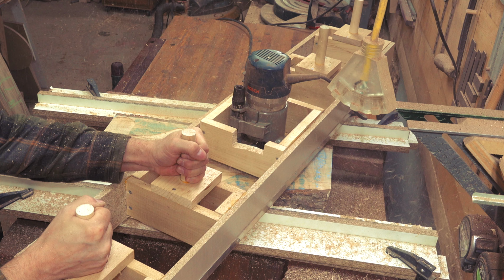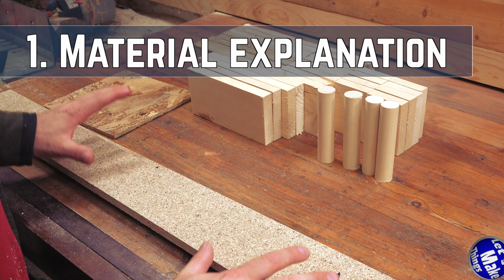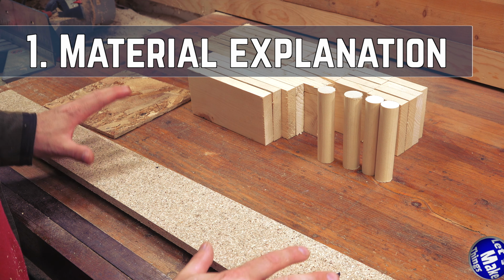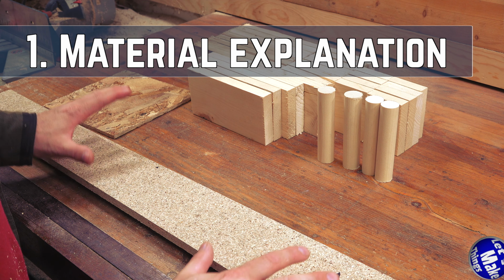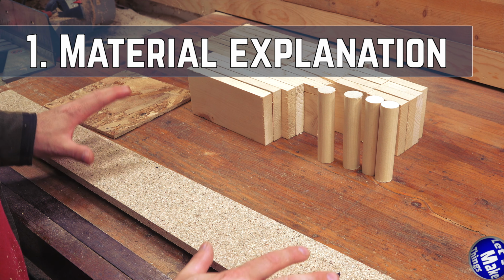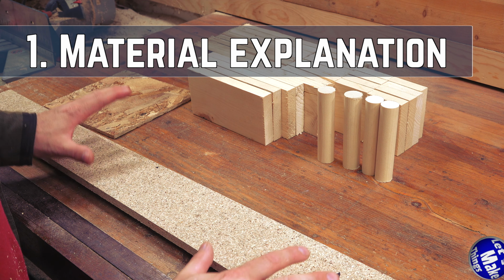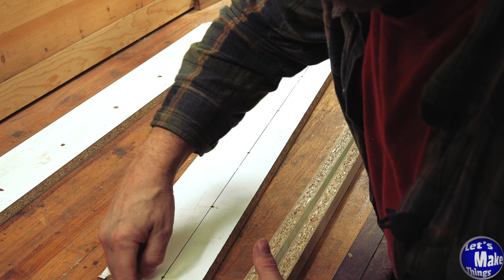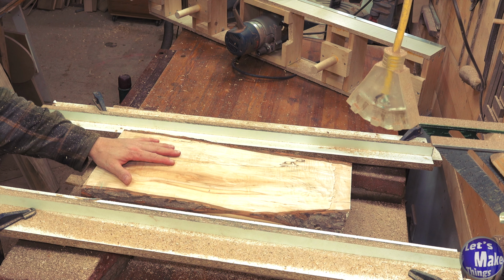10 Step Router Rails 2.0 Build // Simplified!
I made router rails years ago but they were more complicated.  In this build, we'll use a couple 1 x 4 x 8's, a bit of particle board, some aluminum angle and single faced melamine!

0:00 Intro
0:33 1. Material explanation
1:47 2. Building boxes
4:56 3. Finding centers
6:16 4. Adding skeletal strength
9:12 5. Creating handles
10:17 6. Installing the handles
11:10 7. Router plate
13:22 8. Router clamp fix
13:39 9. Aluminum protection
15:44 10. Riding rails
19:08 11. Example I
20:21 12. Example II

Michelle B
Keith Current
William L McNally
Jerry Adams
Tommy QR
Zach Finch
Rich Lightfoot
Tutor the Barbarian